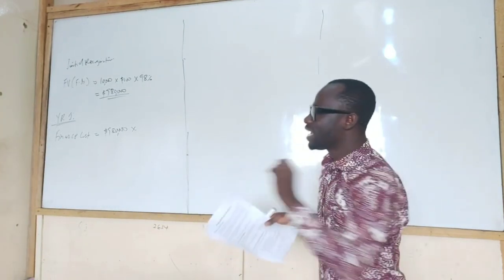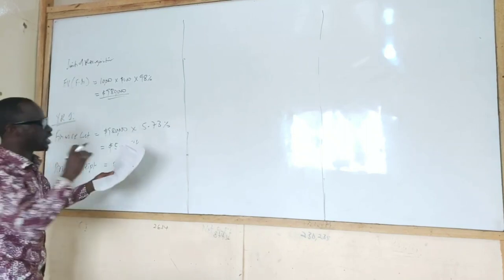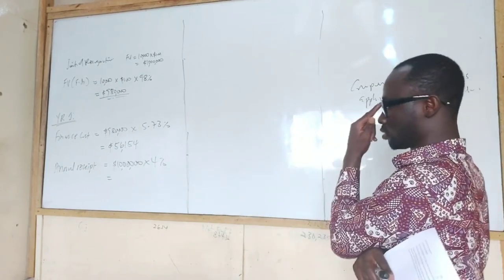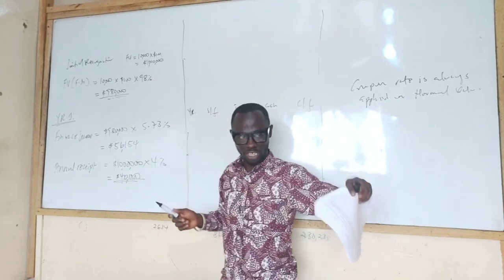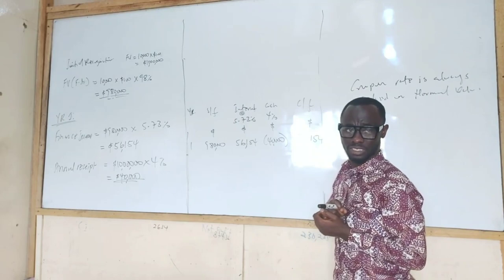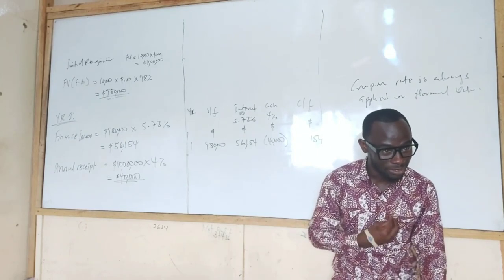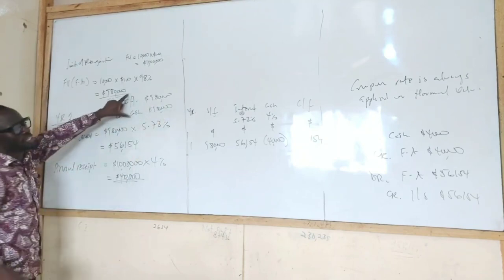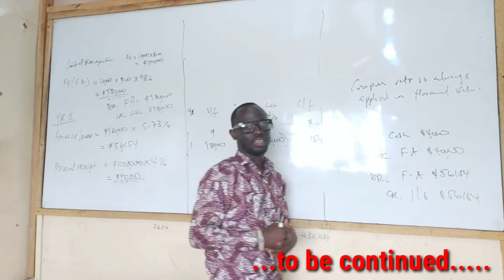Financial Instruments IFRS 9 – Part 4 - Nhyira Premium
In this video, Financial Instruments IFRS 9 – Part 4, Nhyira Premium explains one of the key accounting standards IFRS 9 Financial Instruments.

In this lecture, NHYIRA PREMIUM answers and explain the following:

1. What are Financial Instruments?
2. What are the different types of Financial Instruments?
3. What are derivative Financial Instruments?
4. What are the classifications of Financial Instruments?
5. What is accounting for Financial Instruments?

In addition to the above, He explains the features of Financial Instruments, the accounting treatments of various types of Financial Instruments, the purpose of IFRS 9 and other key issues.

This video is certainly for students preparing for the ACCA F7 and ACCA P2 examination as well as students of the Institute of Chartered Accountants Ghana (ICAG) studying Financial Reporting and Corporate Reporting or Strategic Business Reporting (SBR)

My Channel